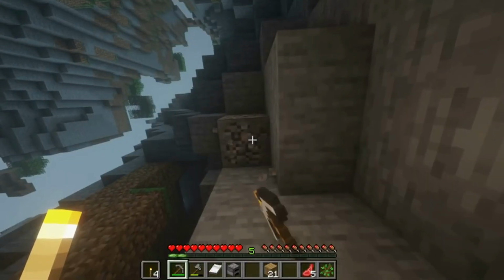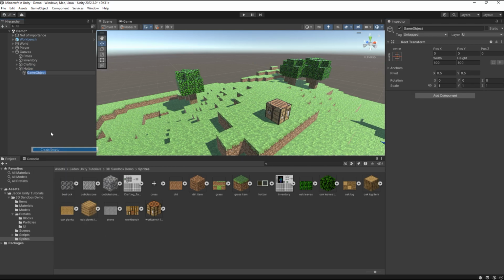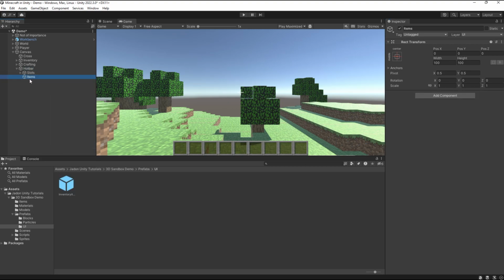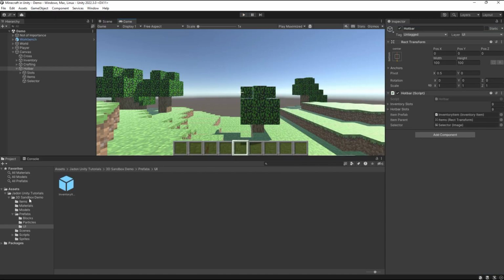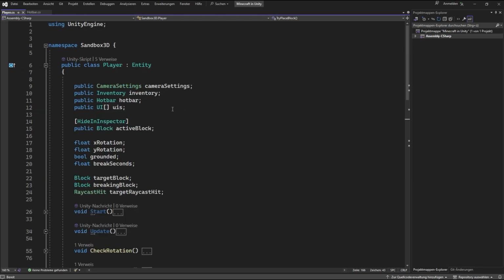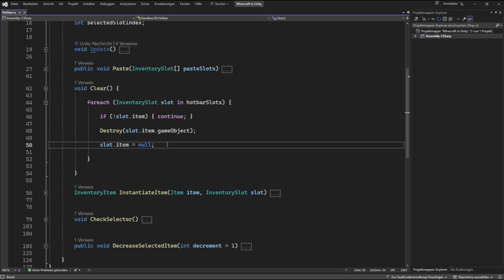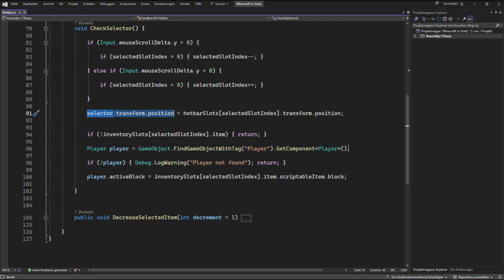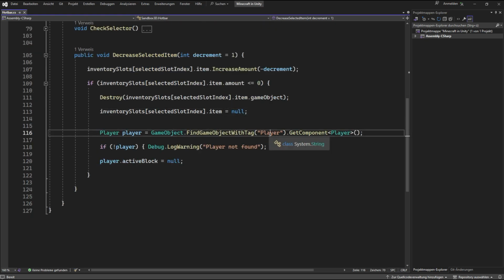How to Make Minecraft in Unity in 2023? (Hotbar)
How to create a 3D sandbox game similar to Minecraft in Unity? In this video, you'll find out how to develop a hotbar system like in Minecraft in order to switch blocks and make a snippet of your inventory visible through the HUD!

Chapters:
0:00 Intro
0:41 Hotbar UI
2:49 Result
3:21 Switching Blocks
3:58 Code
7:45 Result

Gameplay: @WaxFraud